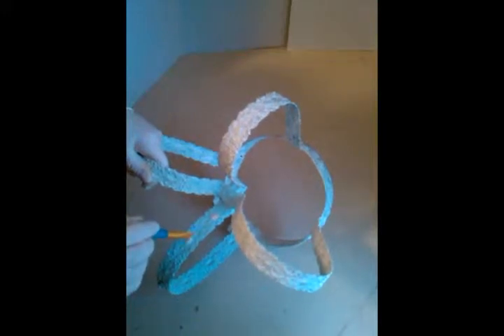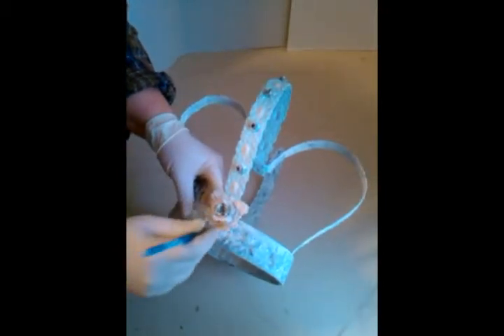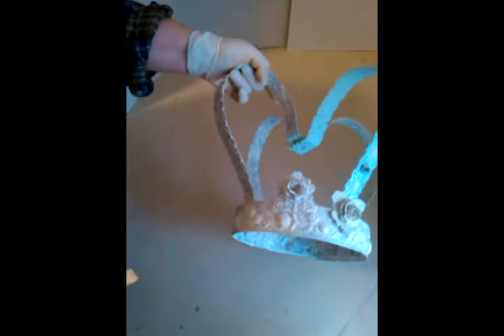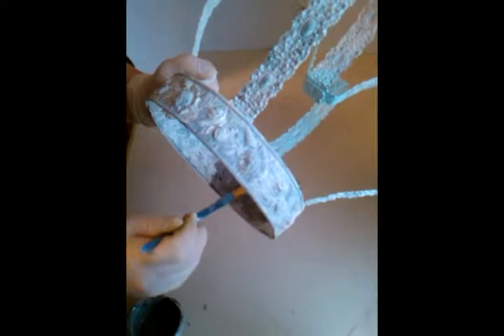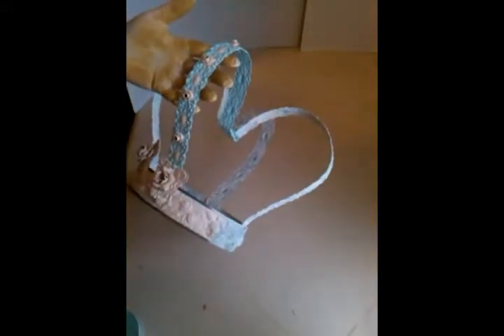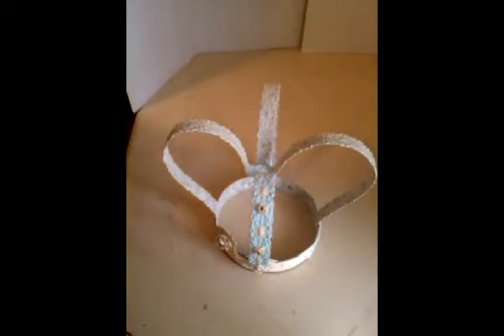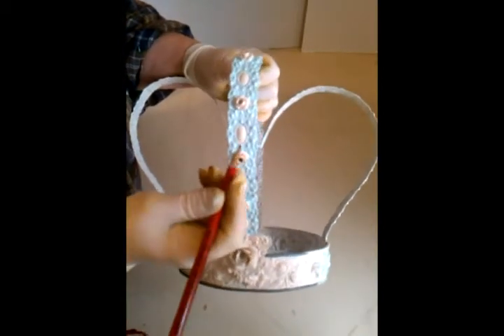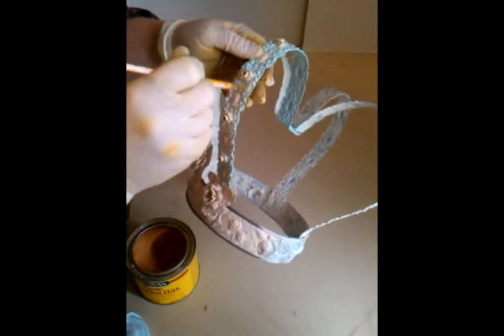VTS_01_1 Part 4